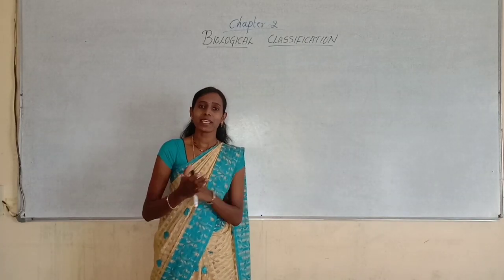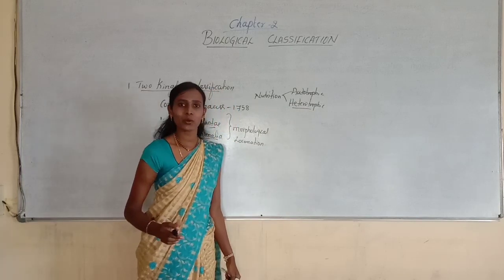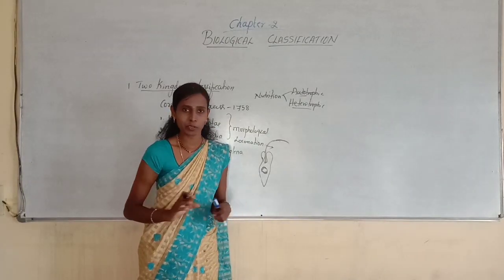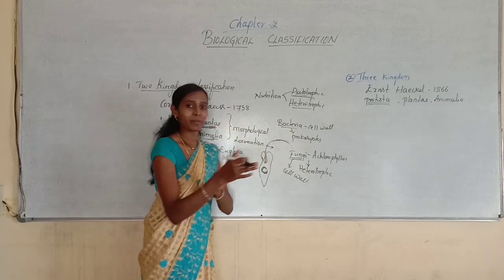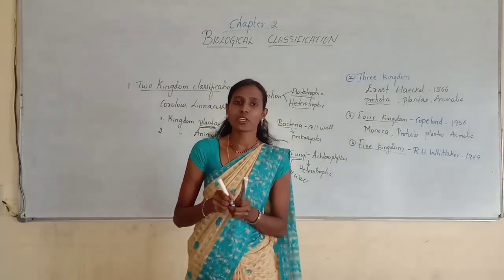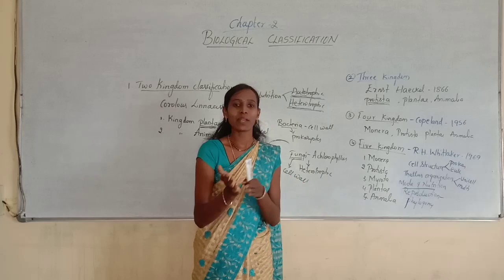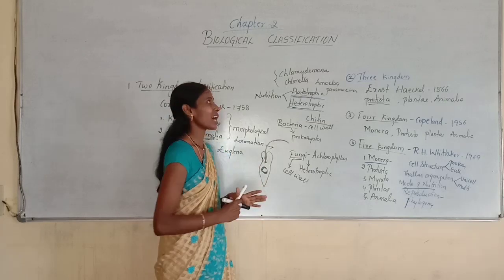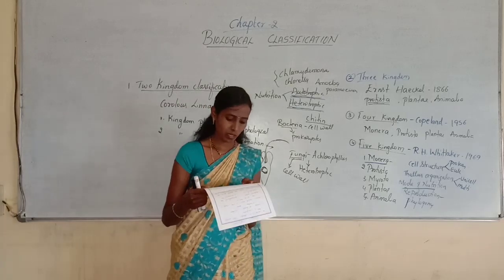Class 3: Kingdoms of classification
1st pu Biology. Biological classification